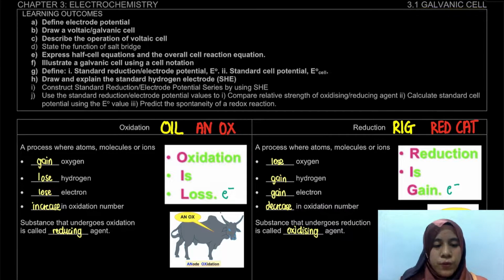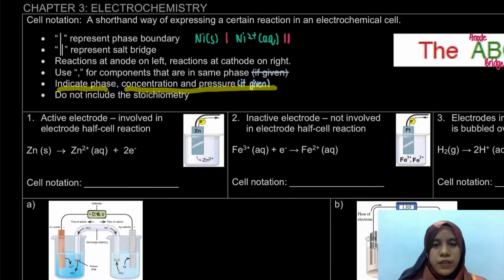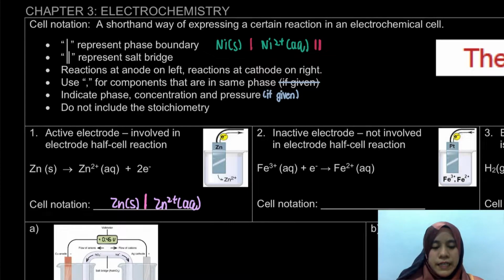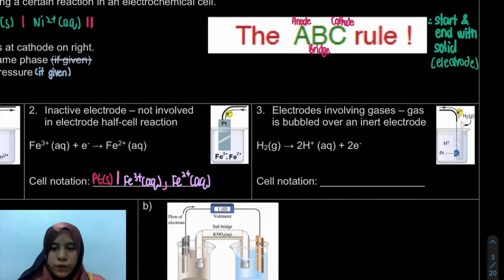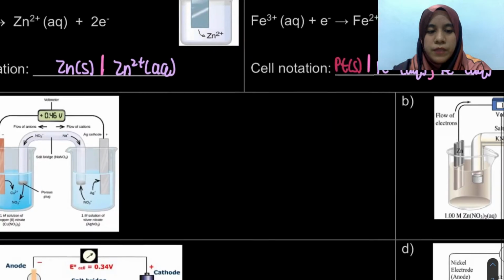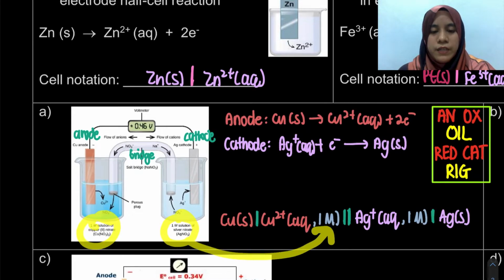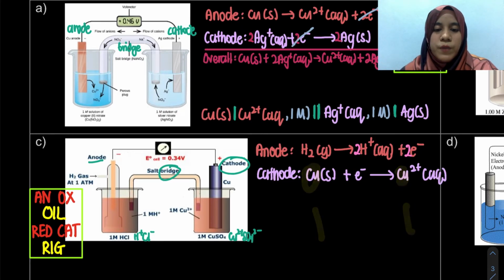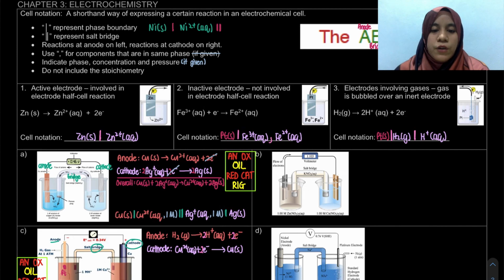3.1 Galvanic Cell - Cell Notation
Learning Outcome
3.1 e) Express half-cell equations and the overall cell reaction equation.
3.1 f) Illustrate a galvanic cell using a cell notation

Page 3

0:00 Introduction
0:16 Cell notation
2:23 Active electrode
3:30 Inactive electrode - aqueous
5:13 Inactive electrode - gas
6:32 Example a
9:21 Example c